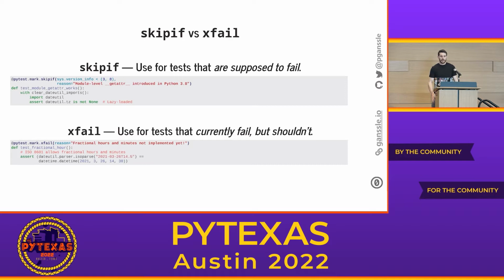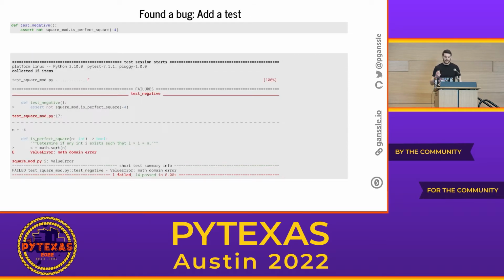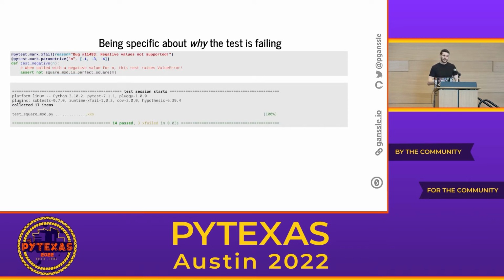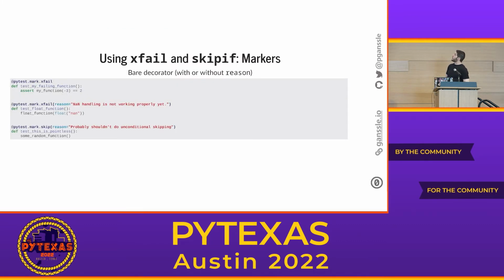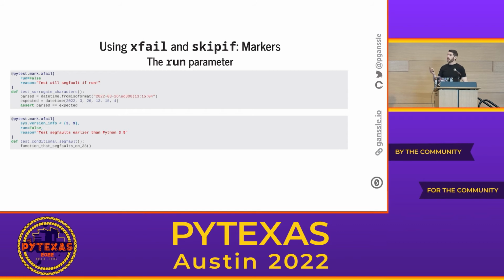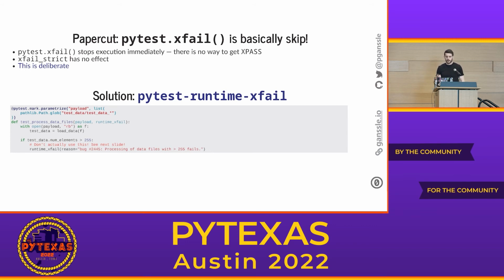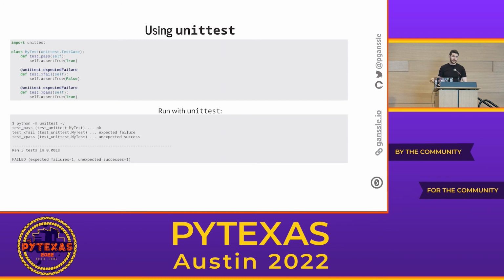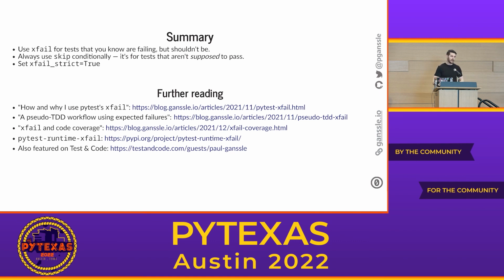xfail and skip: What to do with tests you know will fail (Paul Ganssle)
What do you do with a test you know will fail? Skip it? Mark it as xfail? Or wait until the test is passing before adding it to your test suite? In this talk, I’ll explain `pytest`’s `skipif` and `xfail`, and dive into various strategies for dealing with tests that will not pass.

Speaker: Paul Ganssle
Paul Ganssle is a software developer, CPython core developer, maintainer of python-dateutil and setuptools and contributor to many other open source projects. He lives just outside of Hartford, CT with his family, where he guards an ancient treasure intended to be mankind’s legacy. Expressions of opinion do not necessarily reflect the views of his employer.